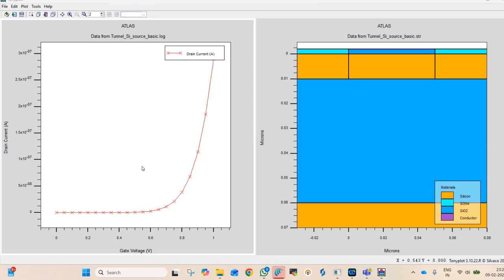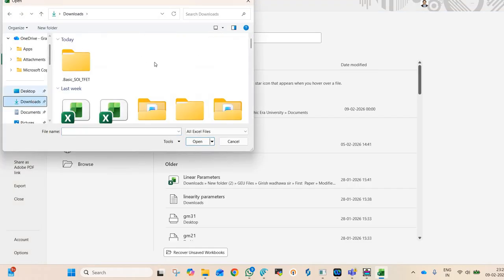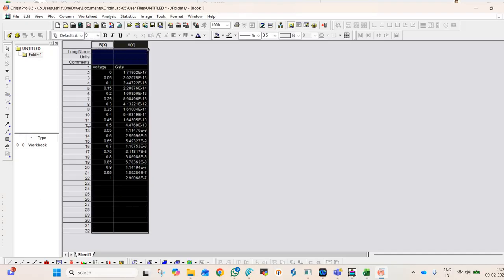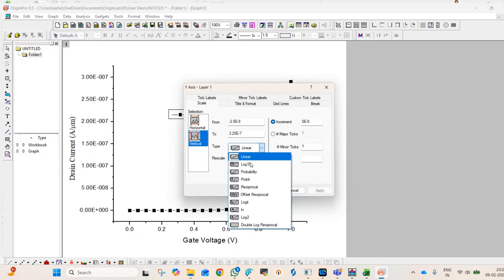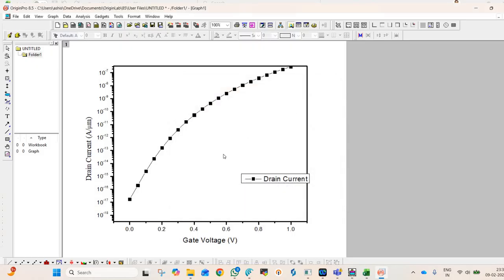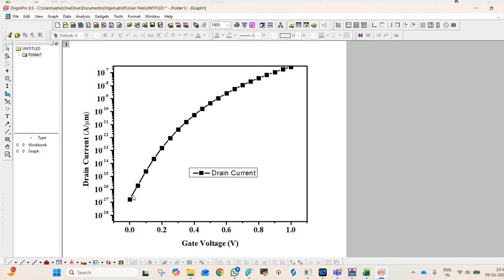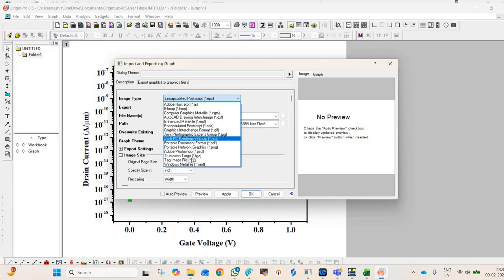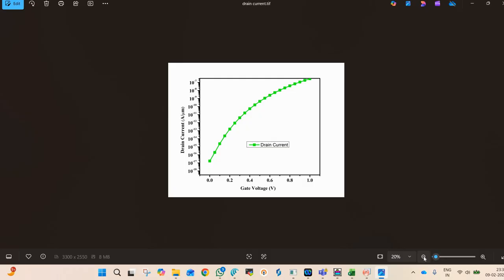Tonyplot Extraction and Origin Plot of Drain Current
This is for education